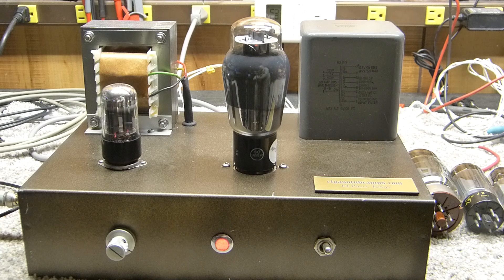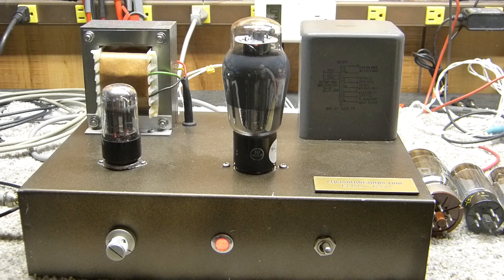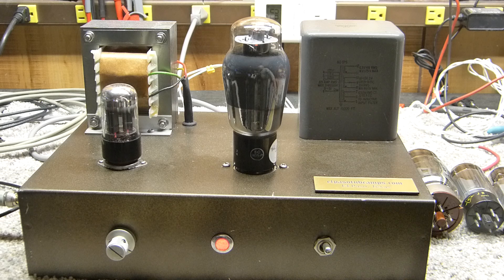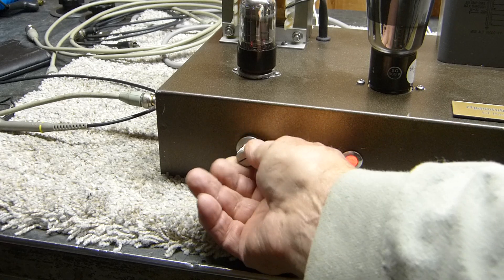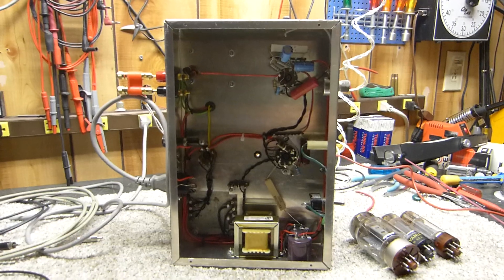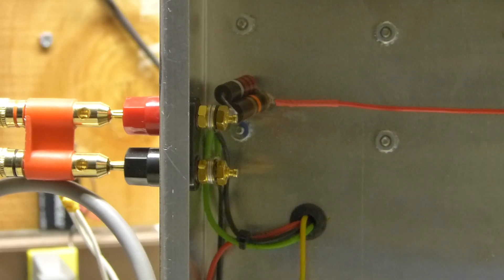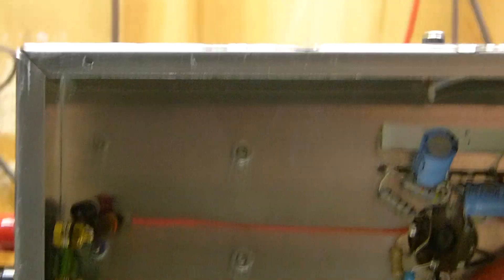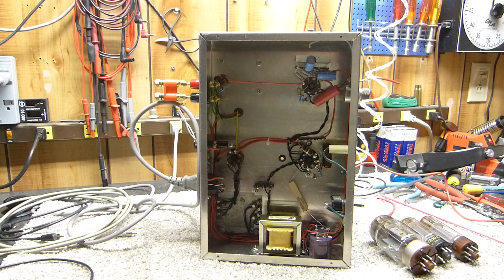The Balance of Bias and NFB in the SE Amplifier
Every good design wants to eliminate that 2nd harmonic because it drives down the THD.  But the 2nd harmonic is what we want in the SE amplifier. There seems to be a balance between input drive level, global NFB, and bias, not for the absolute maximum in power output, but sustaining the classic SE harmonic profile throughout the amplifier's power response.